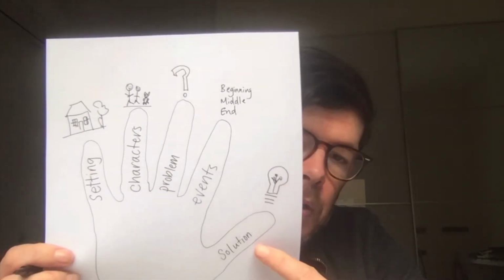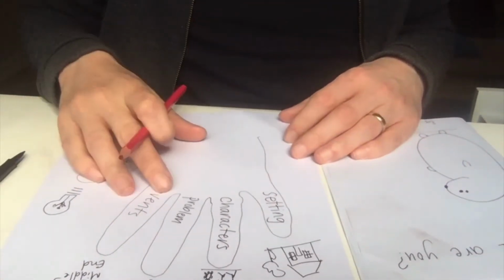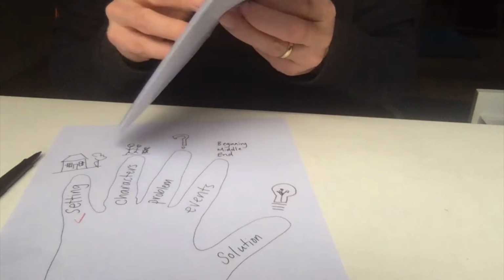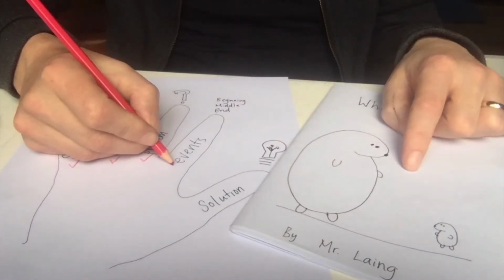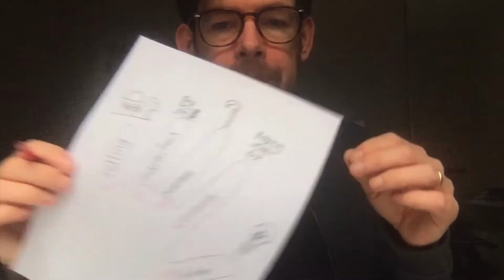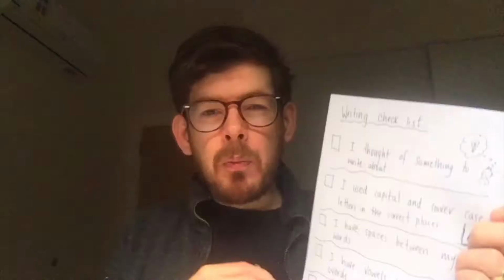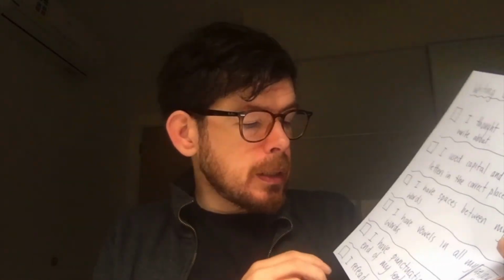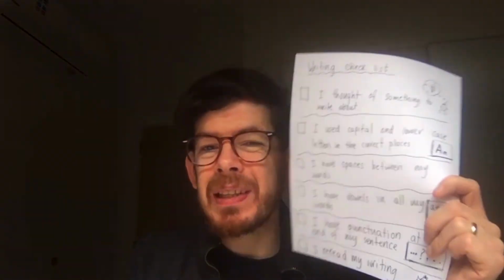Using Checklists to Help our Writing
Try using the checklists that we sent home to help guide your writing.
Use the checklists when you think you have finished your book to see if you missed anything!
Try making your own checklist of things you want to remember to include in your writing!